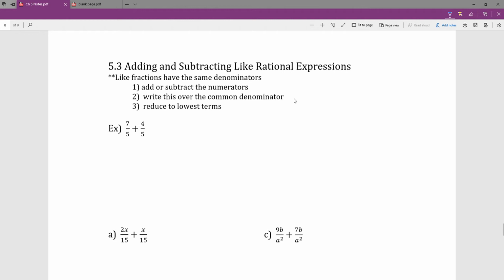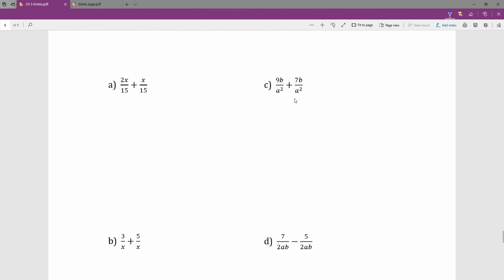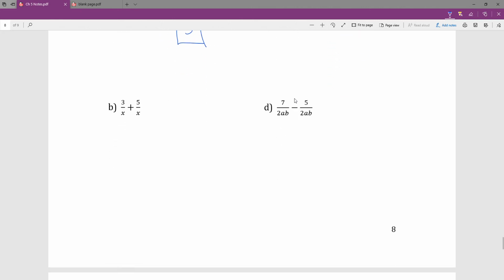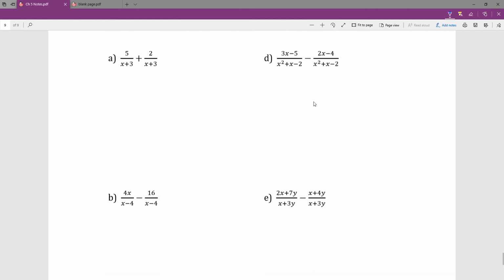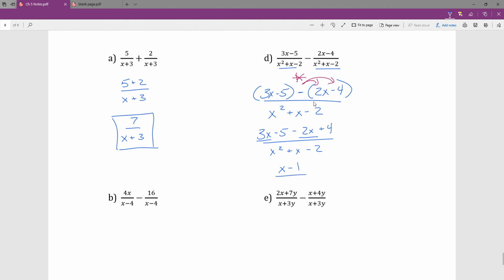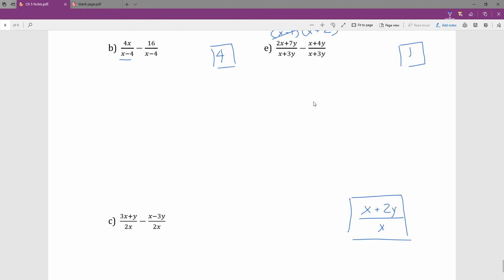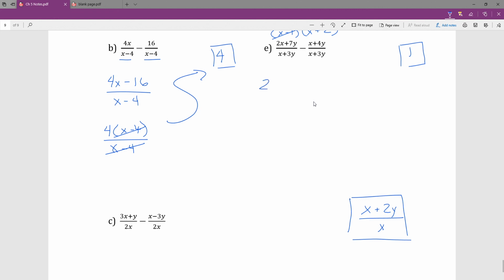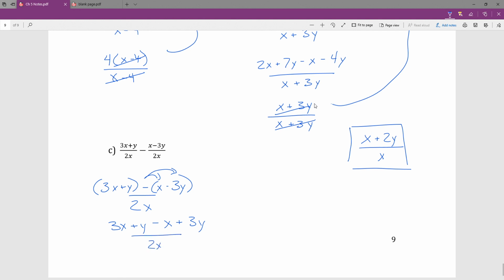Math 49 Chapter 5 3